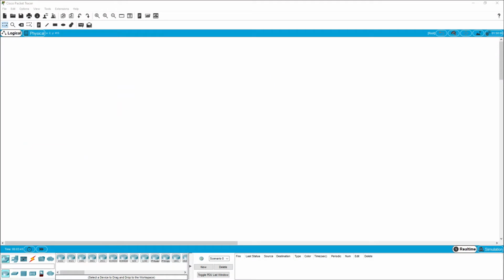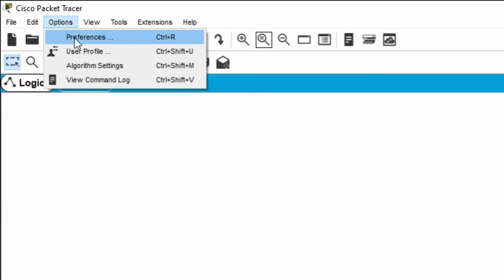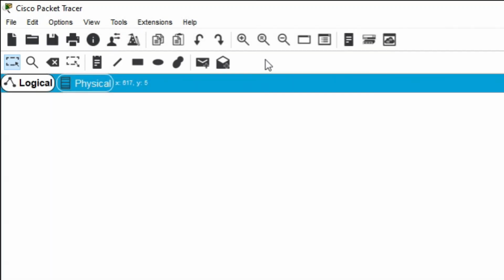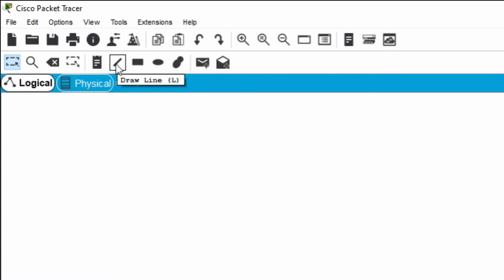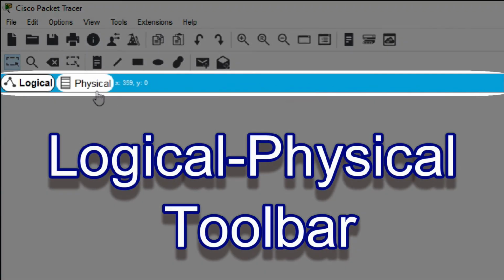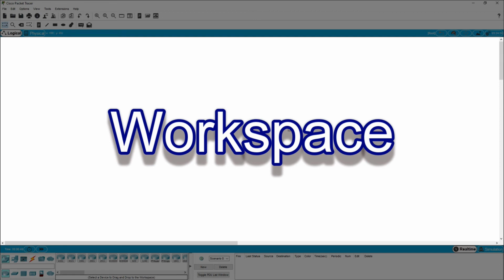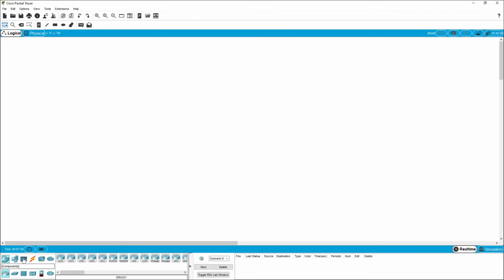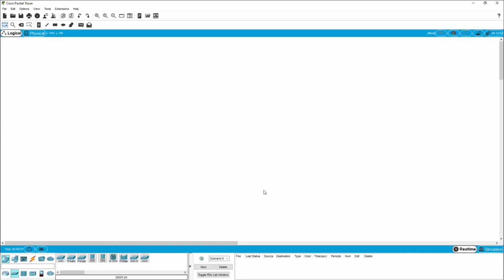Packet Tracer Interface Overview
In this video, We go over the major elements of the Packet Tracer interface